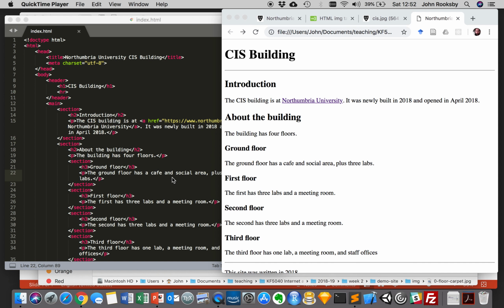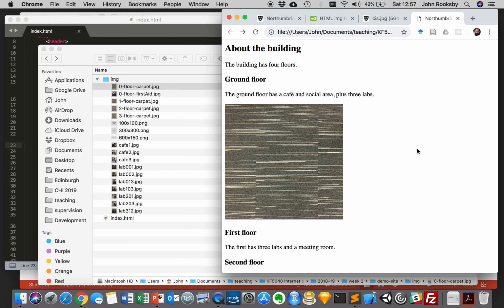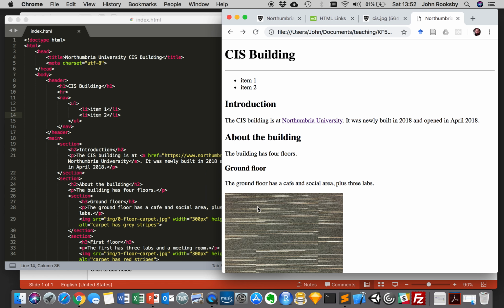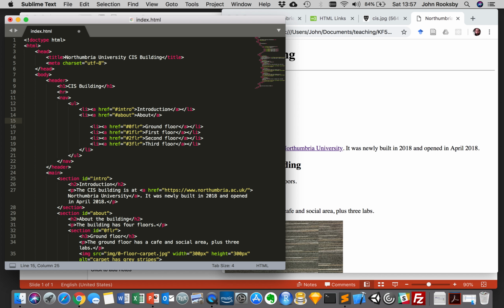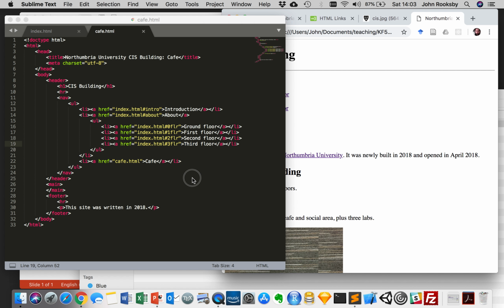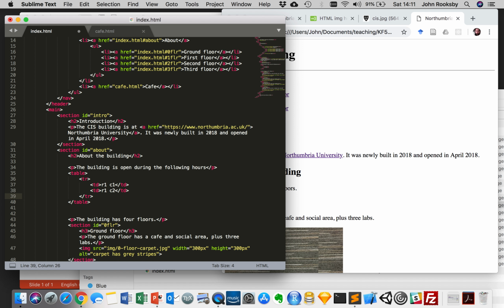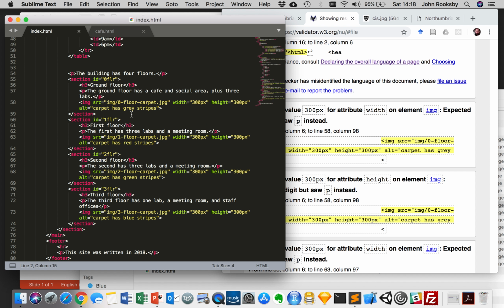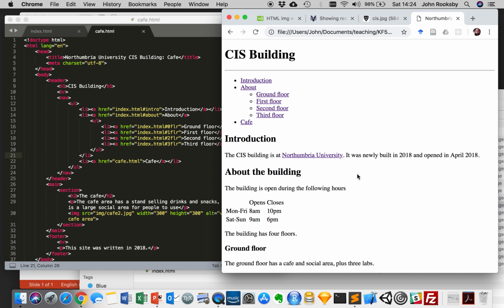Building an HTML website (part2)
Part 2: I use HTML (HTML5) to add images, a menu with bookmarks, a separate linked page, a table, and I talk about lists. Finally I validate the html (finding an error with the image attributes).